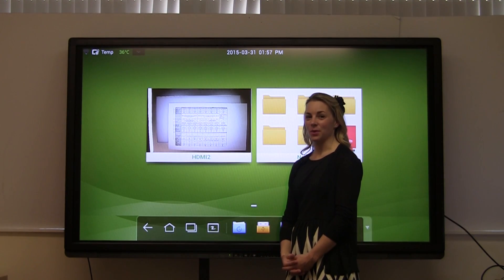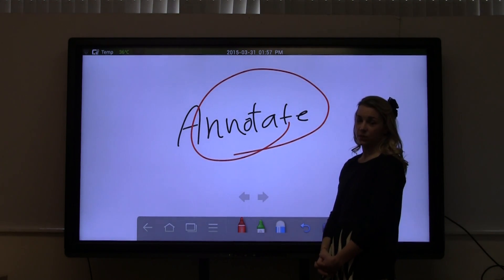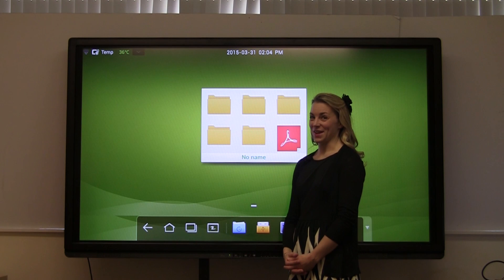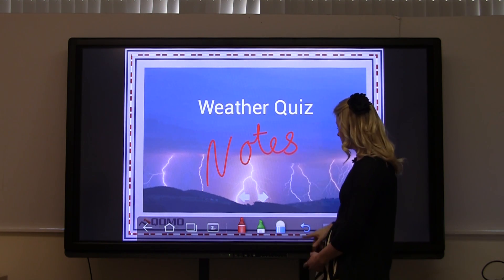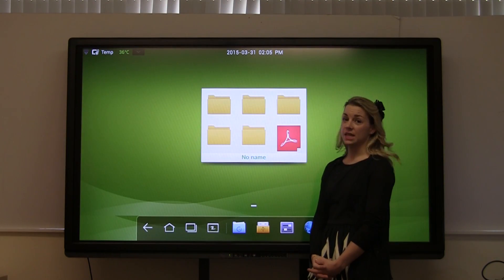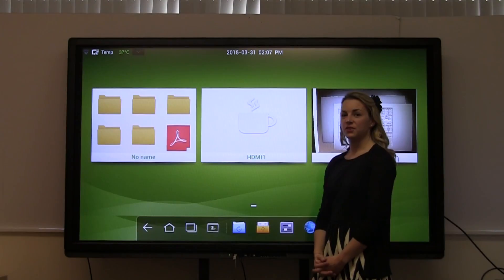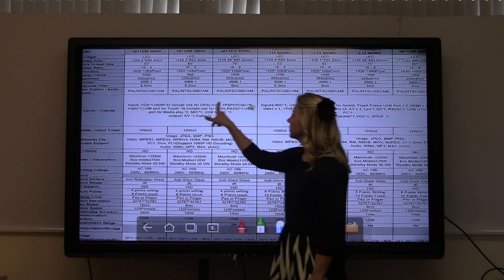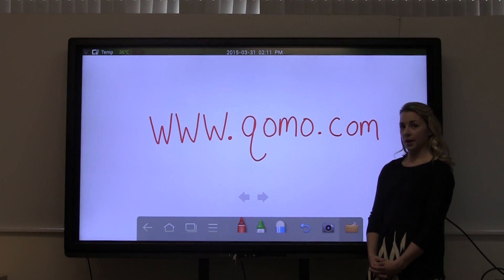QOMO Journey 12: Using the Android Interface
Stacey demonstrates how easy it is to annotate over anything using the Journey LED touch screen's built-in Android interface!